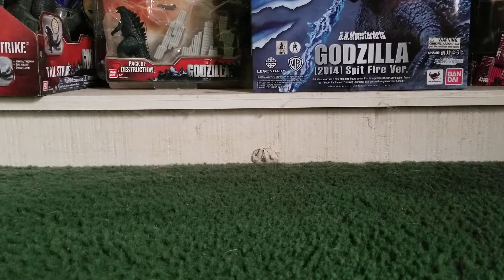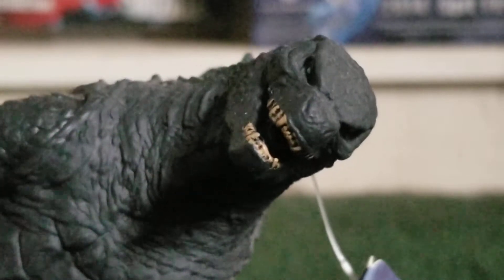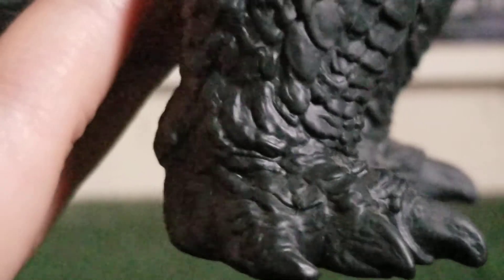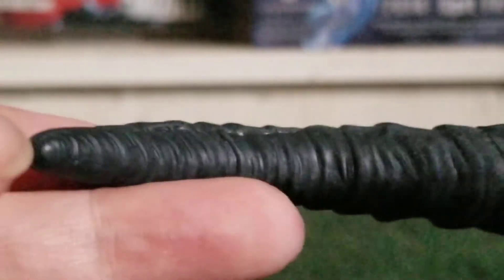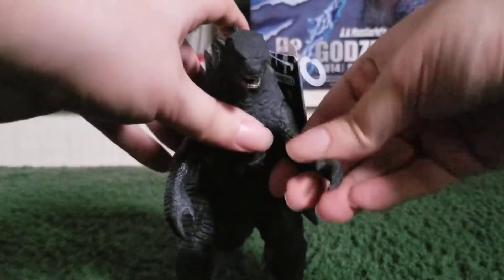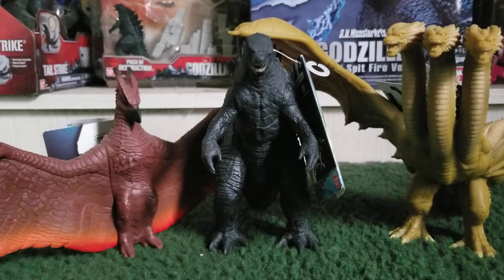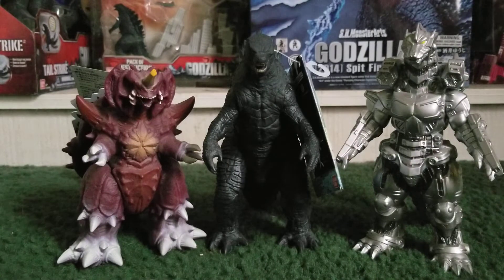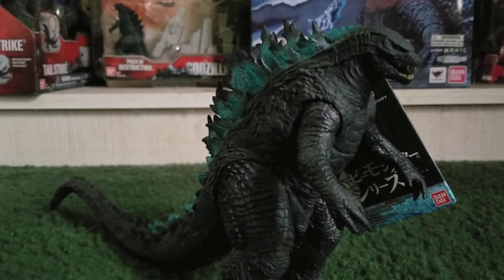Bandia Movie monster series Godzilla 2019 review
I went head and the for my 2019 Godzilla I did this review for Upcoming Godzilla vs Kong movie